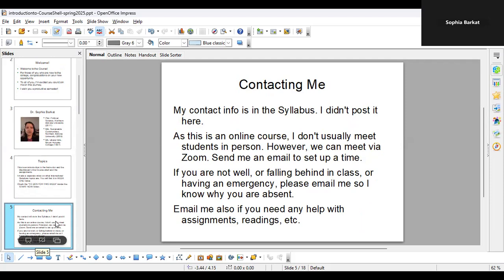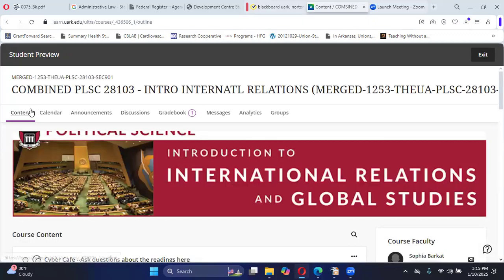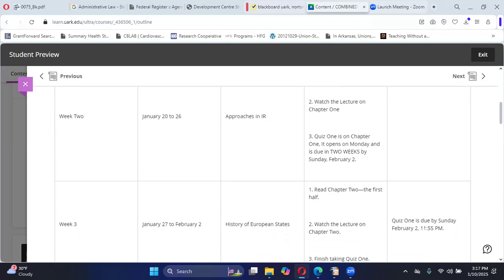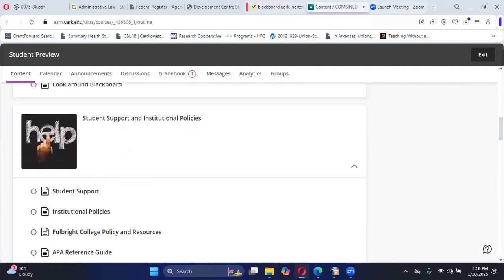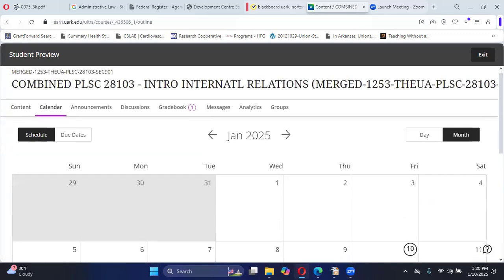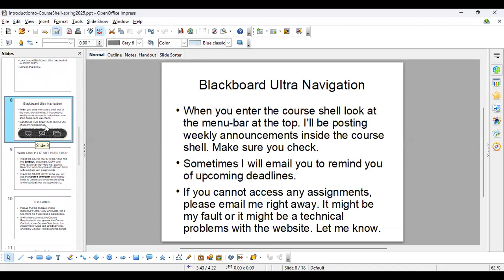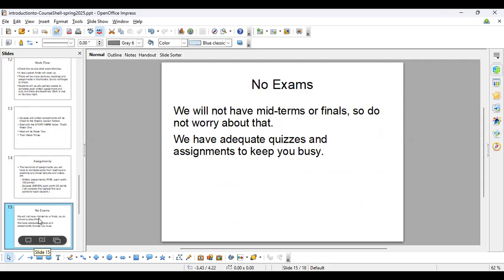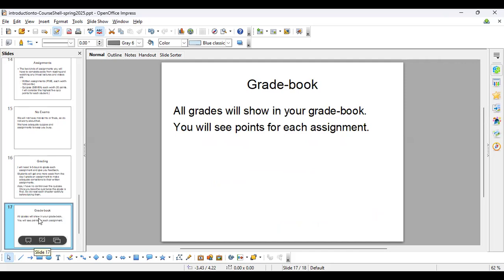IR Spring2025: Introduction to the Course Shell, Assignments and Instructor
Offers an introduction to the Course Shell, Assignments and Instructor.